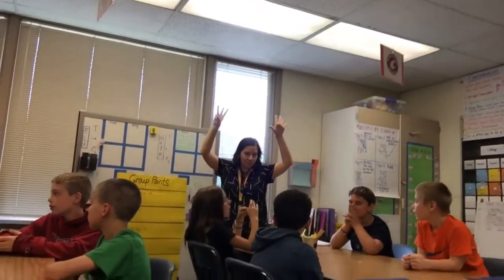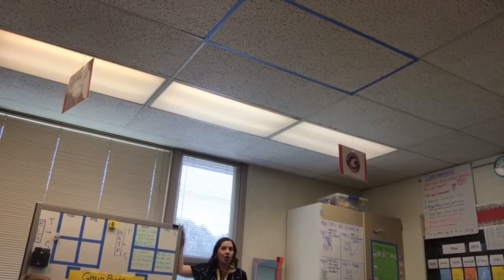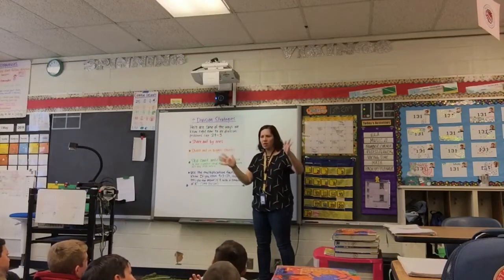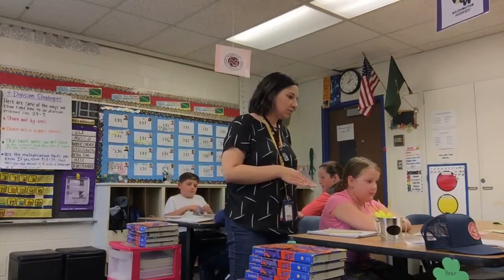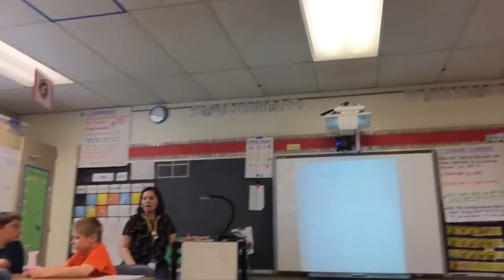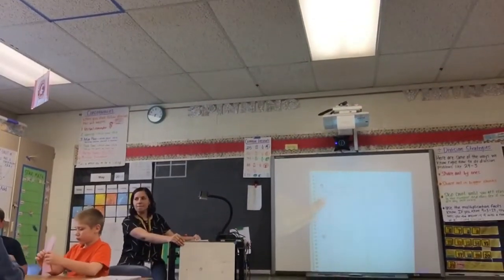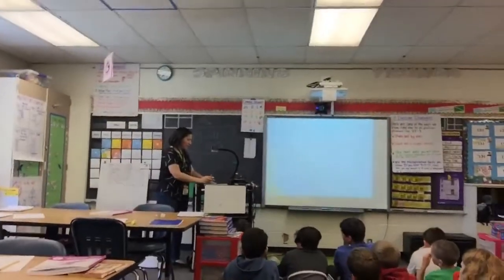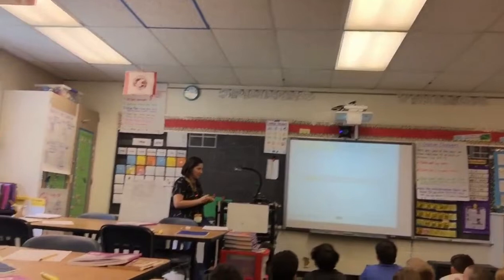4th Grade Whole Group Math Instruction